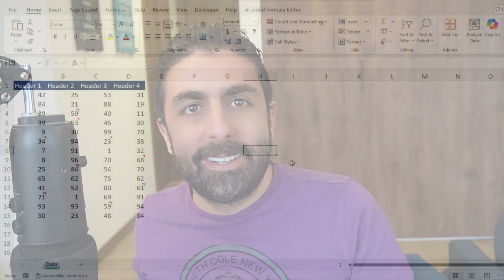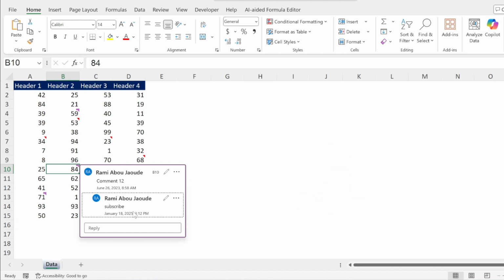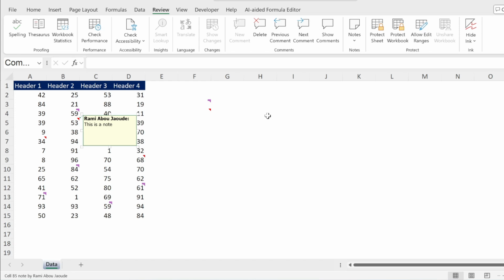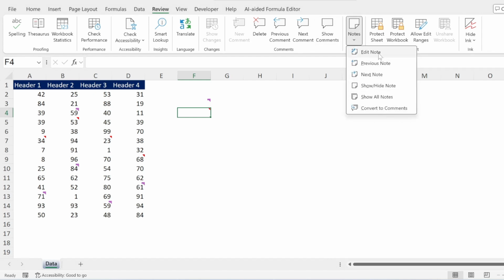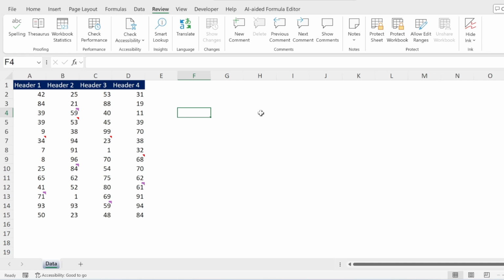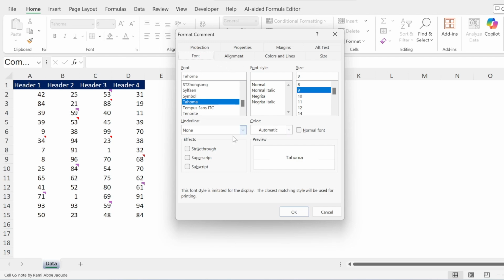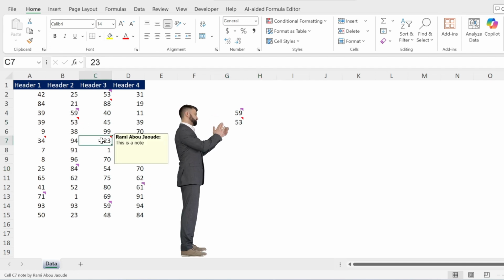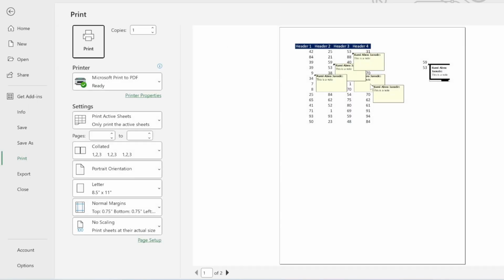Don't know the Difference between Comments and Notes?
What are Comments and Notes in Excel? In this illuminating Excel tutorial, we delve into the world of comments and notes, uncovering their potential to enhance collaboration and organization within your spreadsheets. Join us as we explore the ins and outs of comments and notes, equipping you with the skills to add, remove, edit, copy, change color, and more.

First, we distinguish between comments and notes, highlighting the differences based on your Excel version, whether it's the latest Excel 365 or an older iteration. Gain a clear understanding of their functionalities and how they can streamline your workflow.

Learn how to effortlessly add and remove comments and notes, allowing you to annotate your data with ease. Discover the art of editing existing notes and comments, enabling you to refine your thoughts and provide valuable context to your collaborators.

Navigate through your notes and comments like a pro as we demonstrate how to show and move to the next one swiftly. Explore the option to show or hide all comments and notes at once, allowing you to focus on specific areas of your spreadsheet.

Formatting plays a crucial role in visual clarity, and we'll show you how to format your notes and comments. From changing background colors to adjusting font styles and colors, you'll have the tools to make your comments and notes stand out.

Efficiently print your notes and comments by selecting the ideal printing option. Whether you prefer to print them at the end of your Excel document or have them displayed alongside your data on the screen, we've got you covered.

Looking to convert notes into icons? We'll guide you through the process, providing you with the knowledge to transform lengthy notes into compact, visually appealing icons.

Throughout the tutorial, we integrate essential keywords into the content, covering topics such as changing comment box colors, copying comments, printing comments, and more. Our goal is to ensure a comprehensive exploration of the topic while maintaining a smooth and engaging narrative.

Unlock the true potential of comments and notes in Excel. Join us on this enlightening journey to revolutionize your spreadsheet collaborations and organization. Say goodbye to scattered thoughts and embrace the power of precision and clarity with comments and notes.

00:00 Notes and Comments in Excel
00:23 Difference between comment and notes
01:17 Insert Comment and Notes
02:00 Make notes and comments visible
03:52 Edit Notes and comments
04:30 Copy Comments and notes
04:59 Format comments and notes
06:45 Print Comments and notes